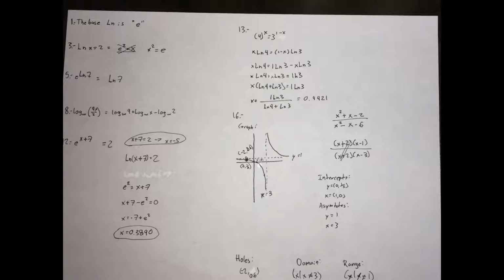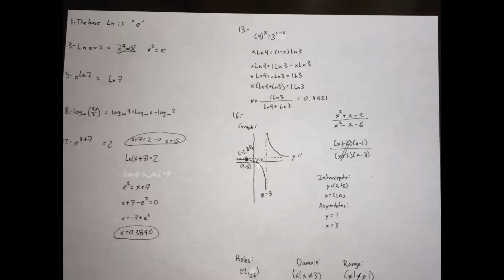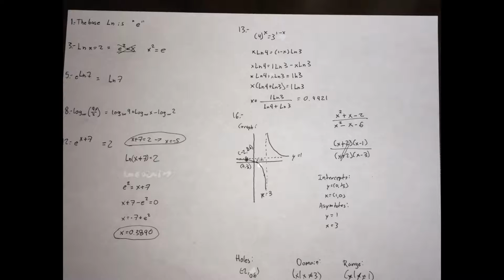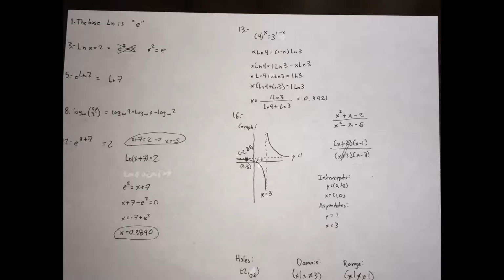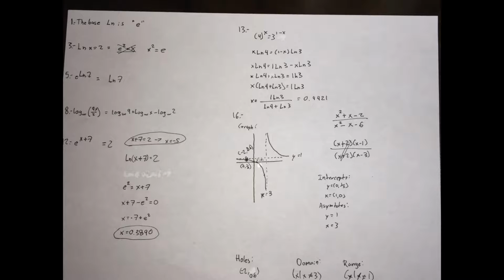Correccion de Mate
Andrés Nadal Sosa A01620172